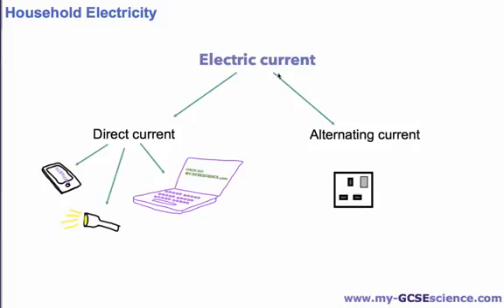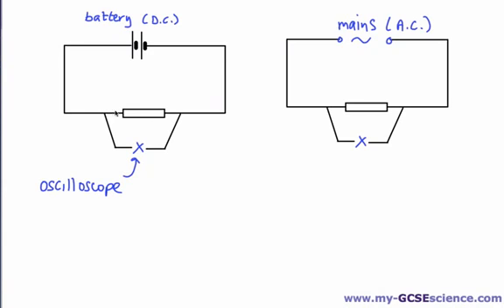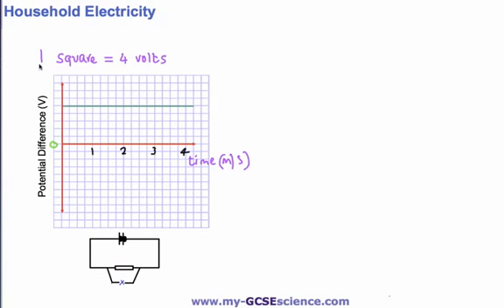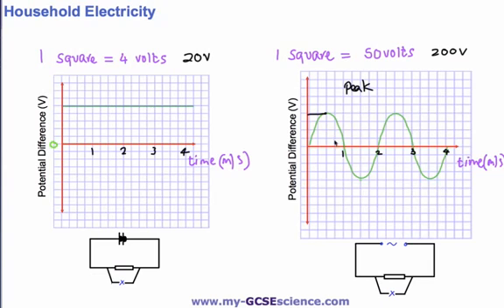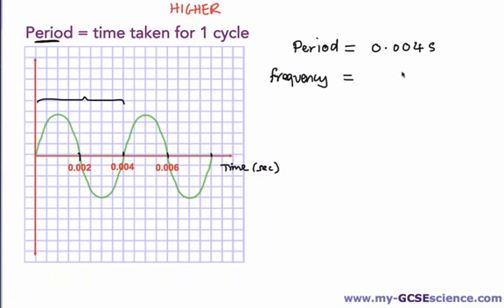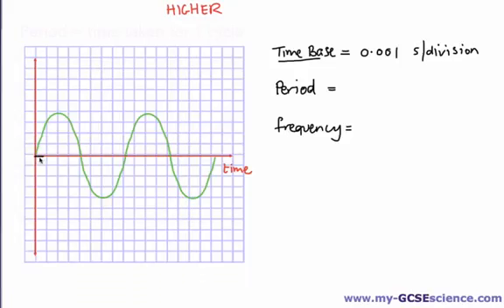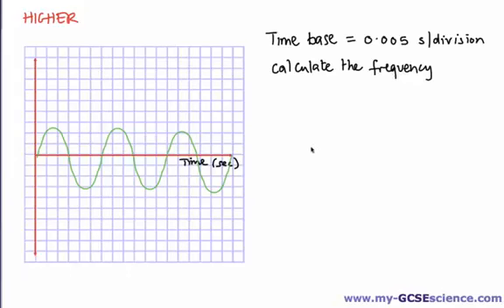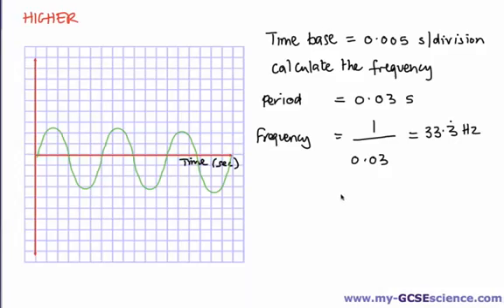P2 AC and DC